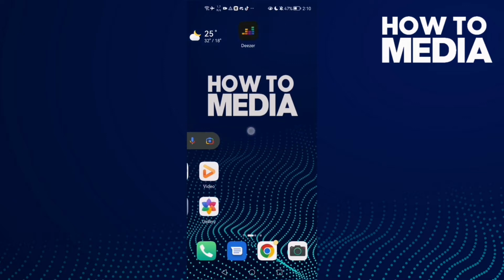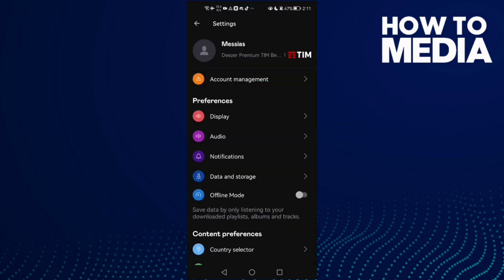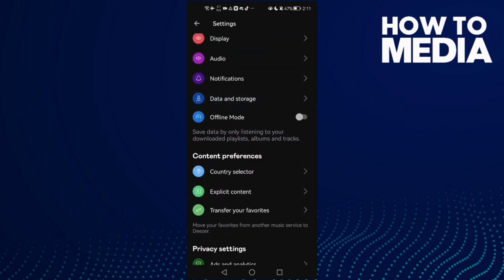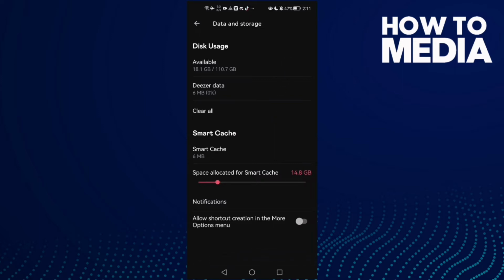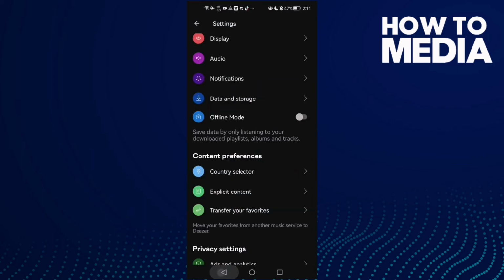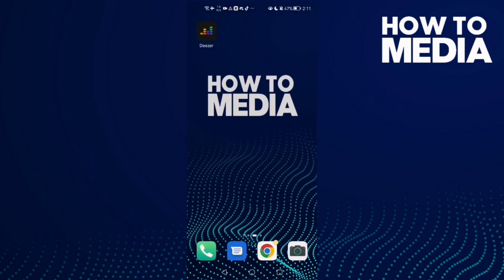How to Find Smart Cache Notifications Settings on Deezer Mobile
in this video we discuss :